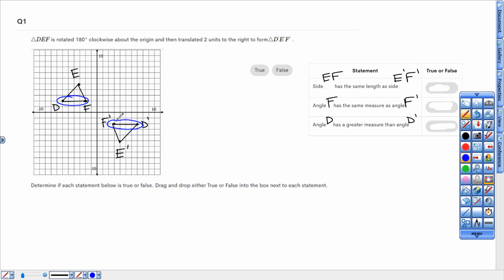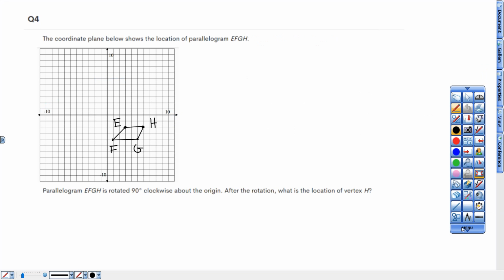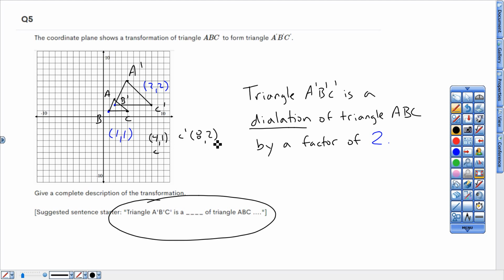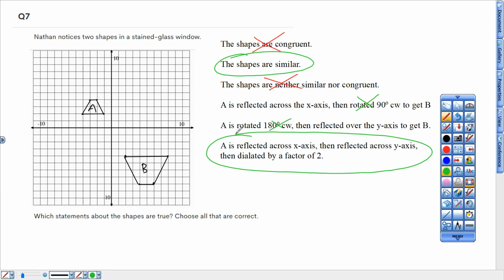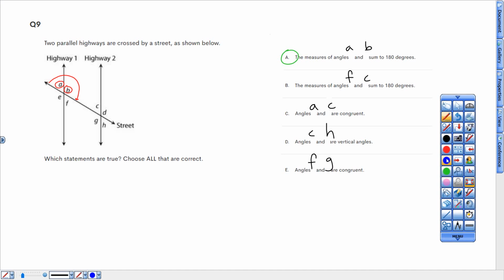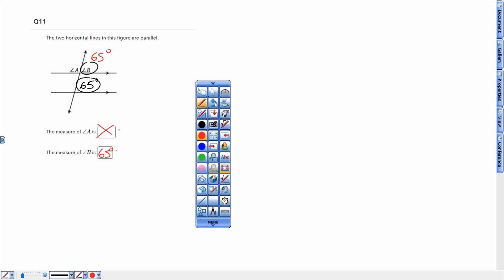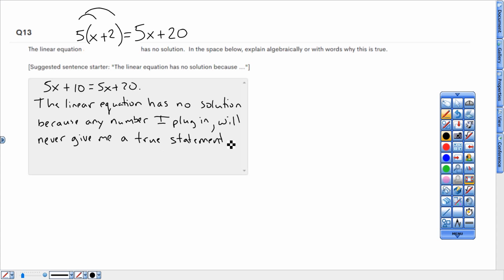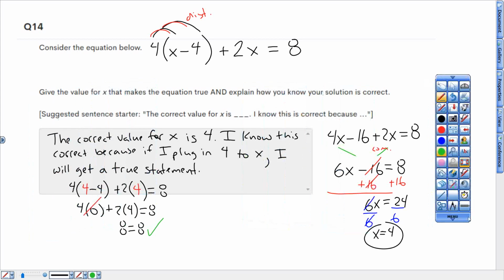Q3 study guide math ready